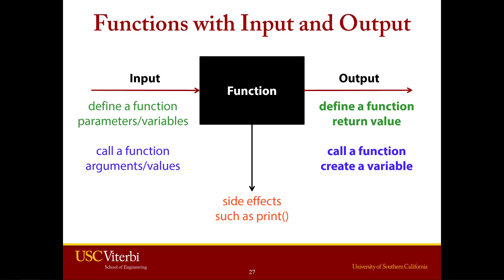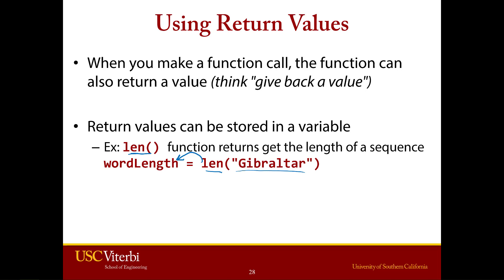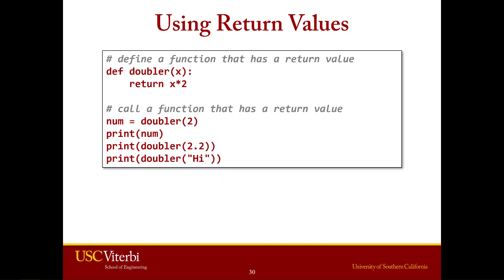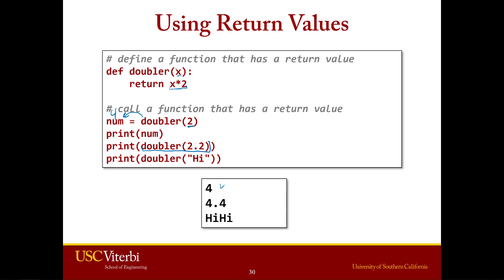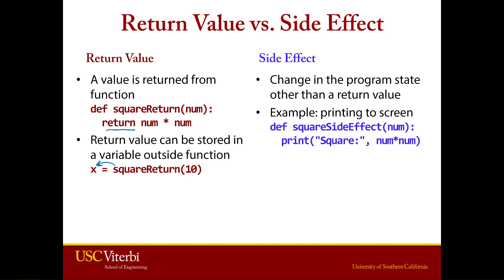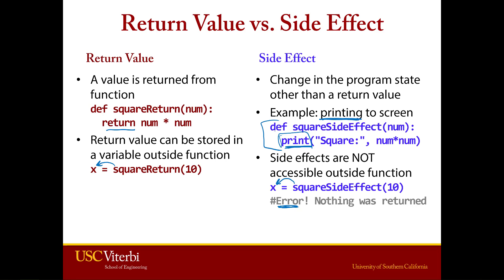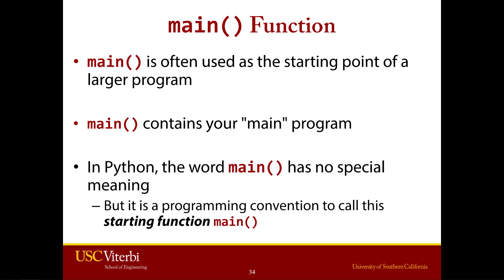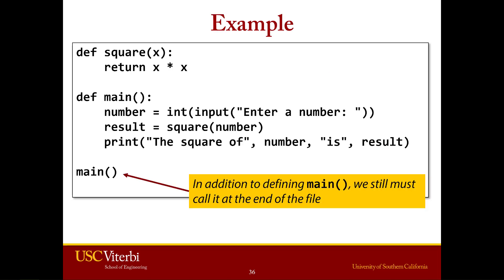Functions Part 1 - Return Values (3 of 3)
Functions Part 1, Video 3
Table of Contents:

00:00 - Functions with Input and Output
00:20 - Using Return Values
01:17 - Using Return Values
02:13 - Using Return Values
03:14 - Functions with Input and Output
03:21 - Return Value vs. Side Effect
05:09 - main()
05:30 - main() Function
06:12 - main() Function
06:59 - Example
07:14 - Marker 1